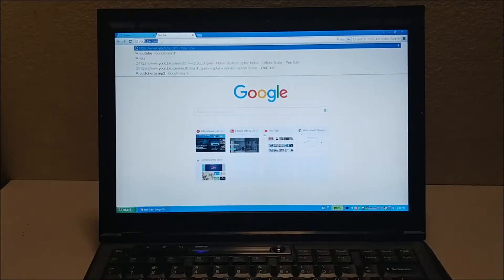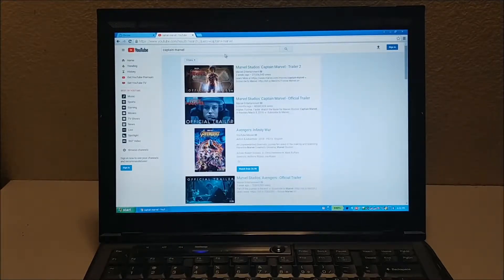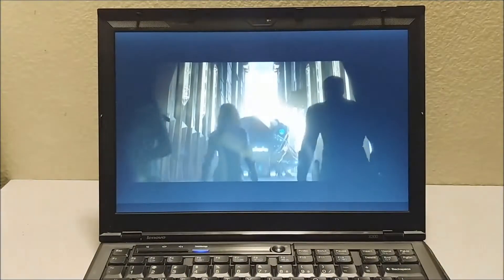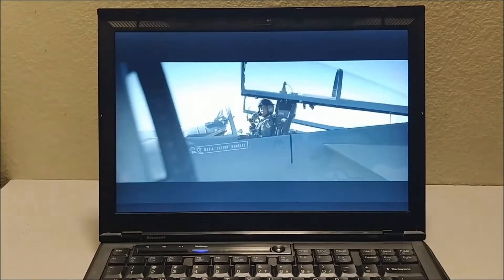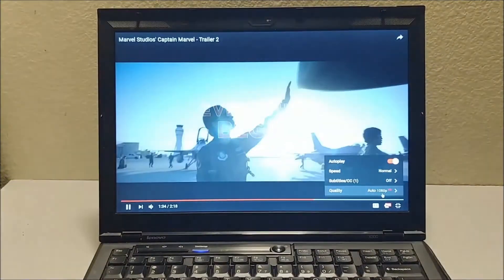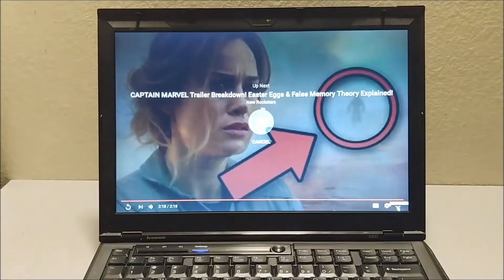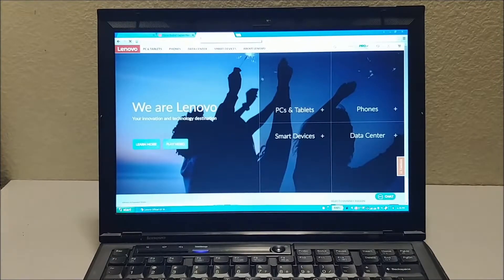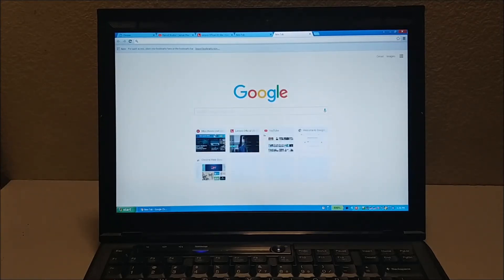Can The Lenovo X300 Stream 1080p Video?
When running windows XP, the lenovo X300 can stream 1080p video on YouTube at full screen.